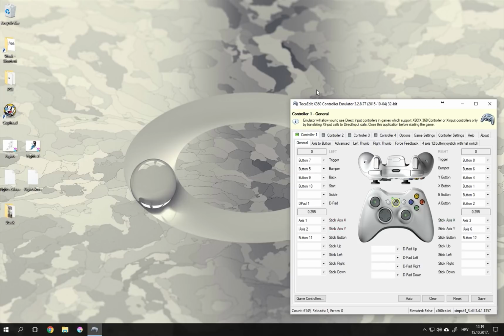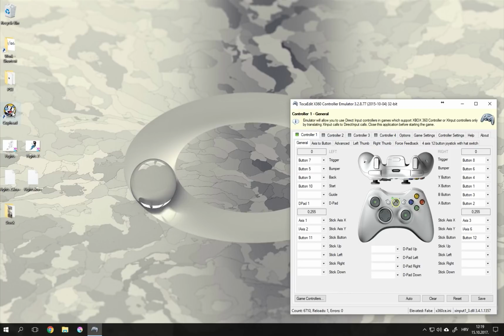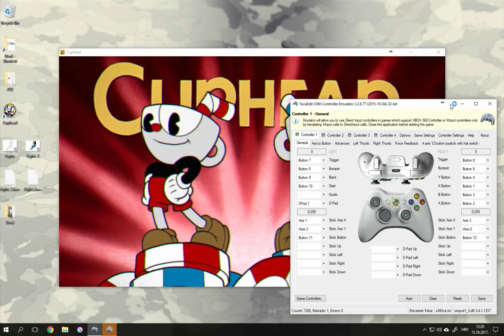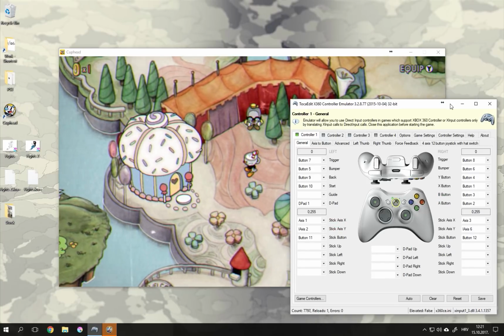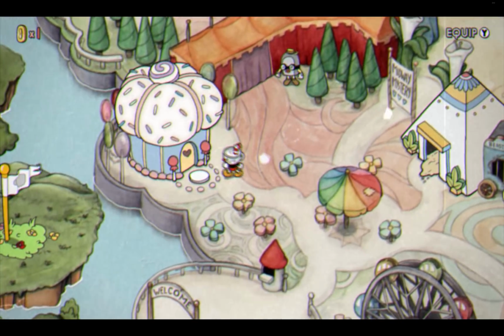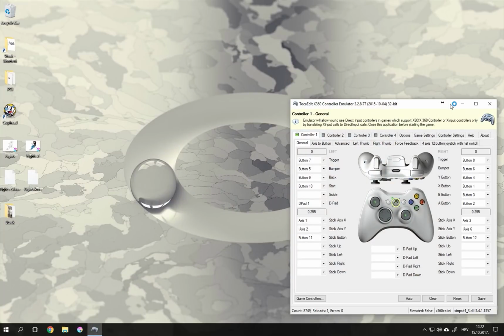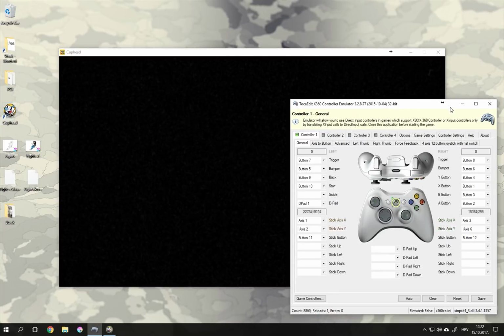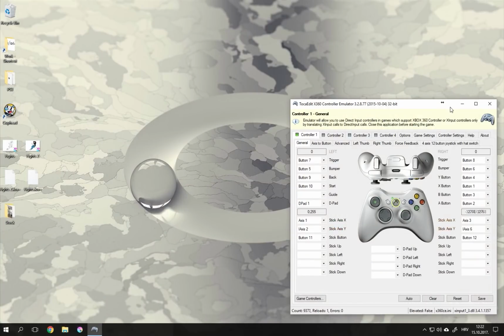Run Cuphead with x360ce (Temporary fix)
This is a way to run cuphead (temporary), where you can use any controller that works with the x360ce emulator and have full control only using the joystick withouout a second "ghost" player joining in. Specific steps that you have to repeat, but that's what we are willing to put up with these days.